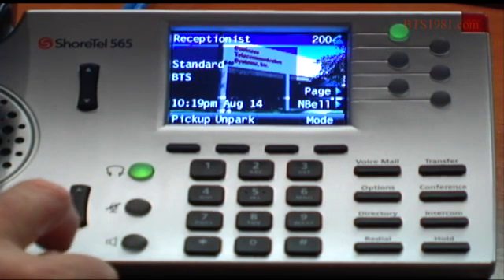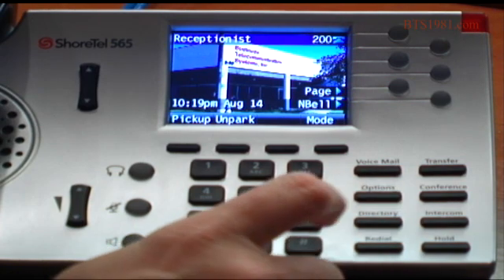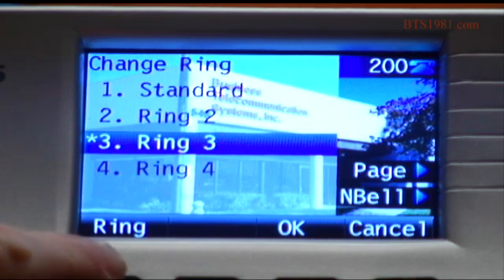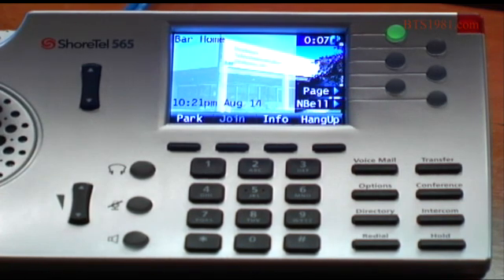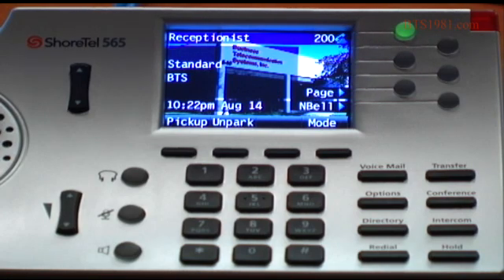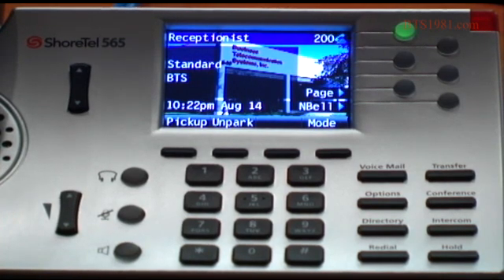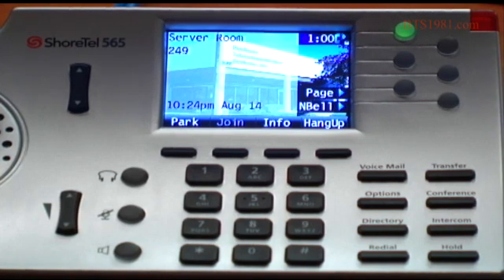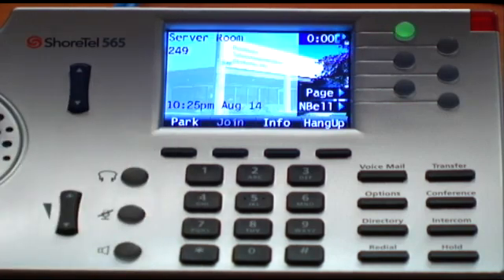Lesson 10 ShoreTel IP Phone Training Basic Operation